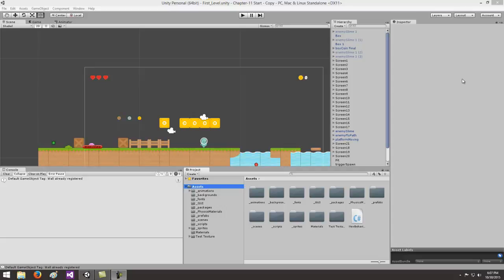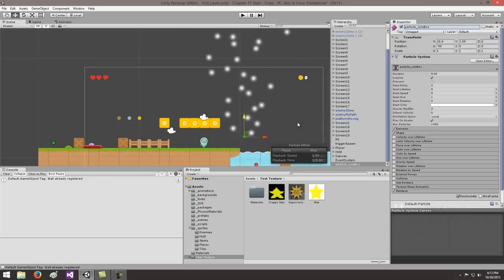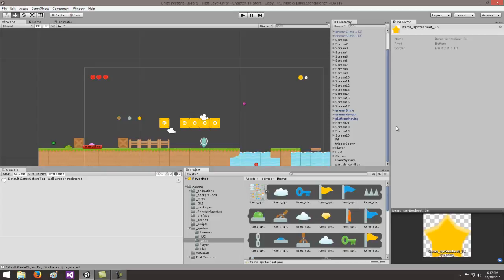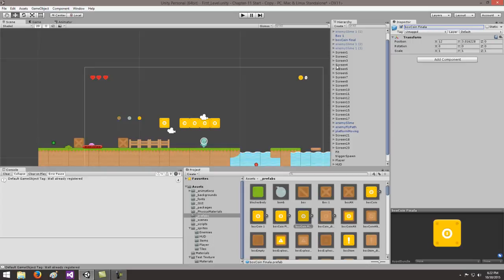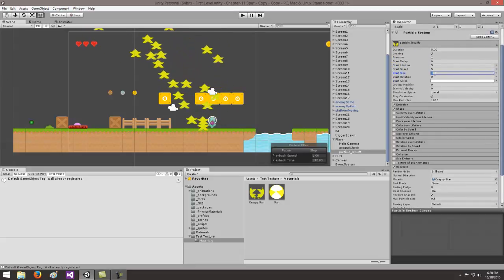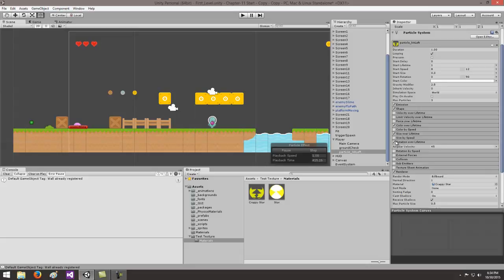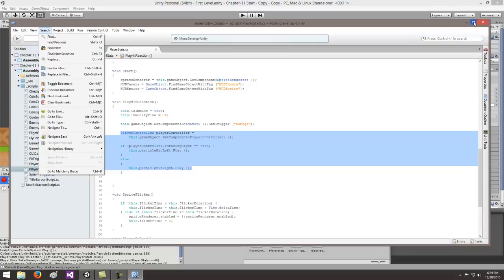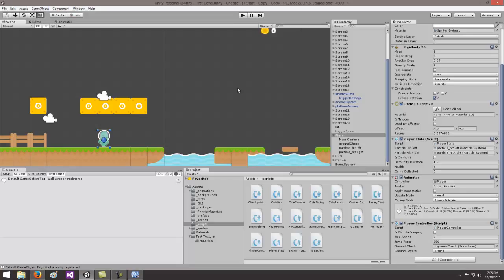2D Game Design Chapter 11 Effects